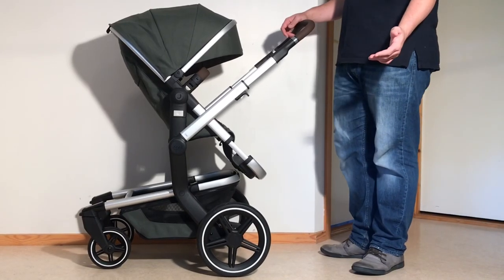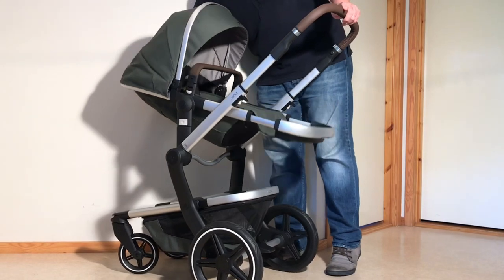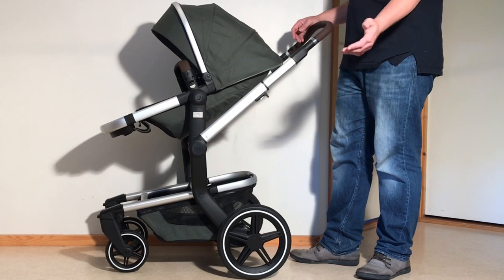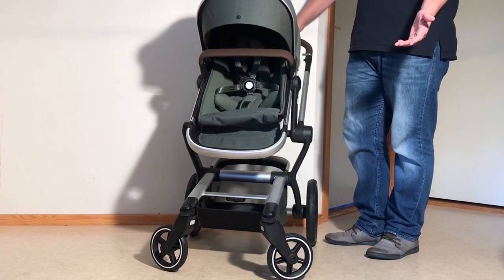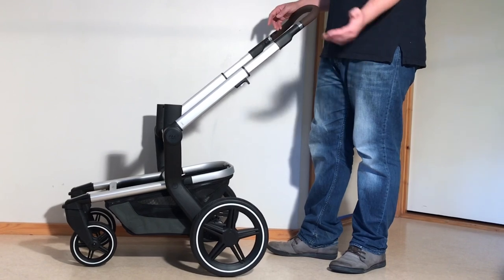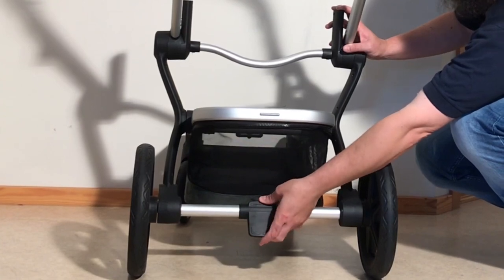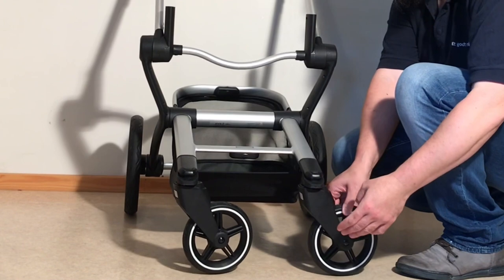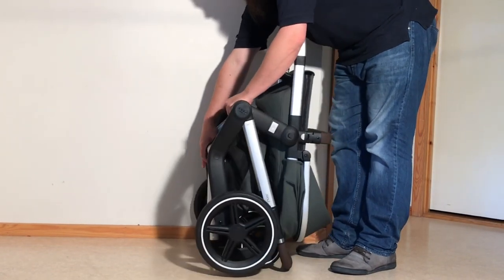Joolz Day +, An Impartial Review: Mechanics, Comfort, Use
In this video we take a close look at the Joolz Day Plus, explaining the advantages and disadvantages of its design in relation to comfort, functionality, engineering, longevity and optimal use.